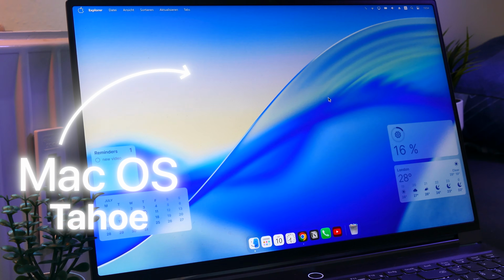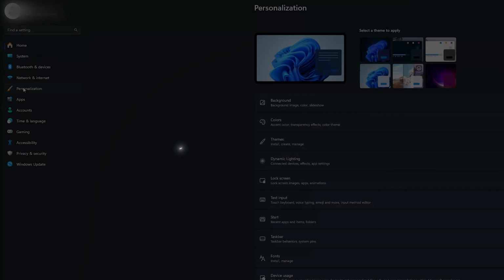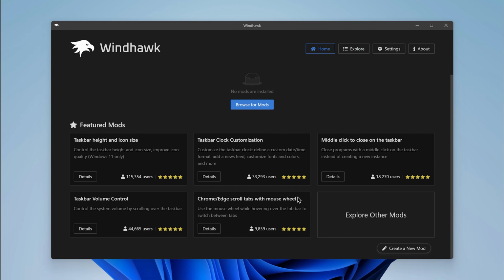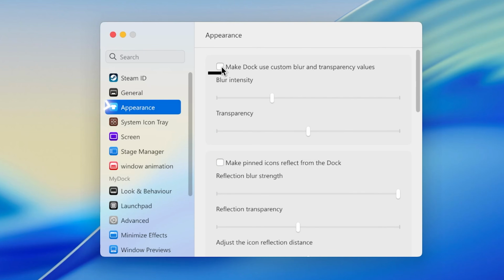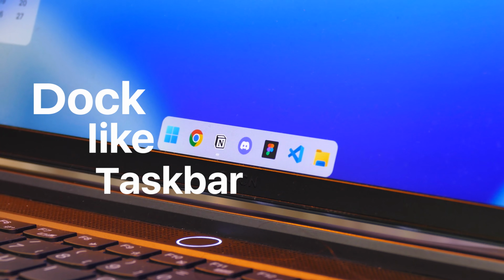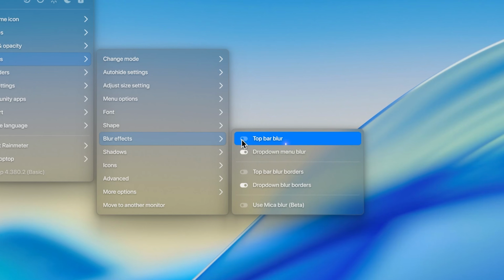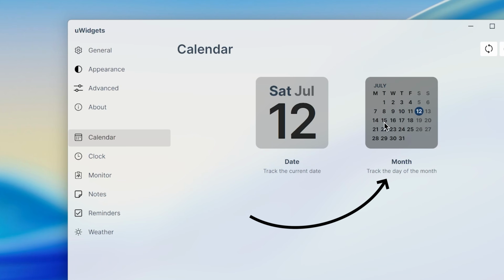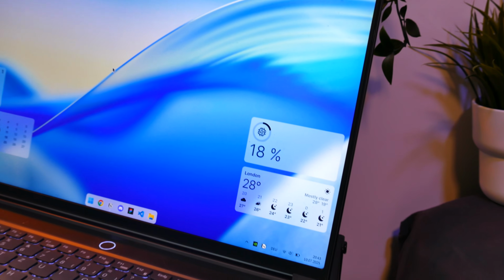Transform your windows 11 into Mac OS Tahoe in only 10 minutes!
✨ As a fan of the Mac OS design language this video was very fun for me to record an I hope you feel the same. We managed to recreate almost all important feauters for you guys so i would appriciate a like and a sub on the video and if you have more ideas feel free to comment!

🚀 Our mission is simple:
To show you how much more your devices are capable of — even on a tight budget.

💡 Whether it’s creative desktop tweaks or affordable tech upgrades, we’re here to help you unlock your setup’s full potential and boost your creativity.

🛠️ Follow along and discover the right tools to elevate your workspace to the next level!

________________________Social Media_______________________

____________________________Gear____________________________

____________________________Music__________________________

____________________________Assets___________________________

Chapters:
0:00 - Introduction
0:38 - Theme Patcher
1:38 - Theme installation
2:23 - DWM Blur Glass
3:24 - Mac OS Icons
4:44 - Background
5:18 - My Dock Finder (Paid)
8:03 - Freee Dock
10:50 - Explorer Blur Mica
11:42 - uWidgets
12:43 - Flow Launcher